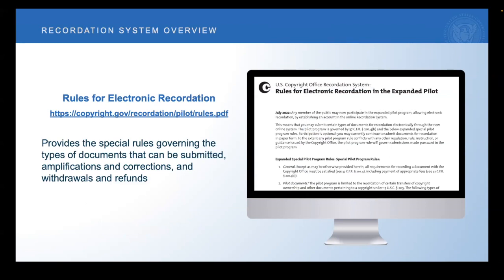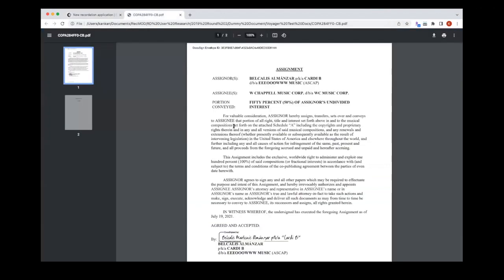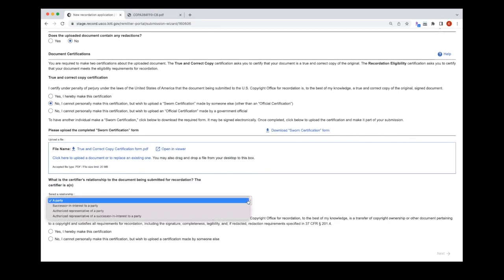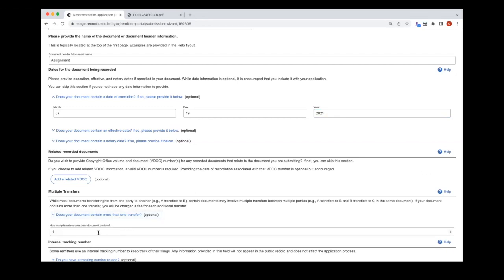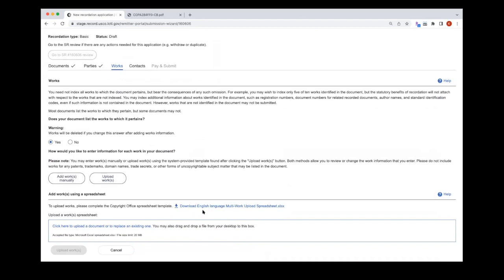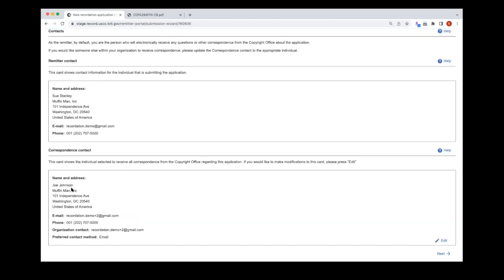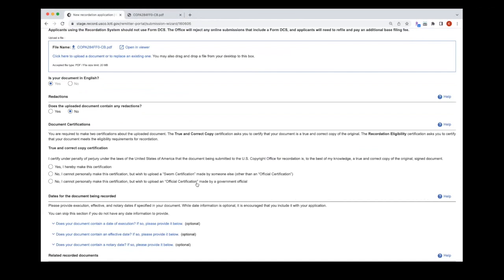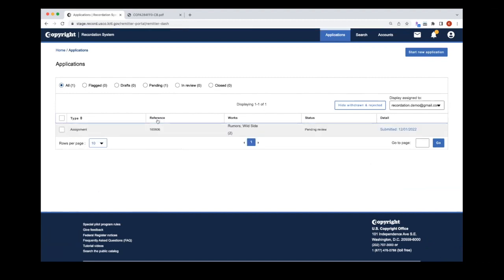Recordation System Walkthrough: Overview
Over the course of several webinars, Copyright Office staff walked through select portions of the online Recordation System for attendees. These walk-throughs supplement the Recordation System tutorials. This video provides an additional overview of the module.